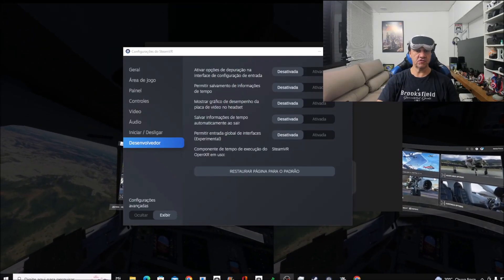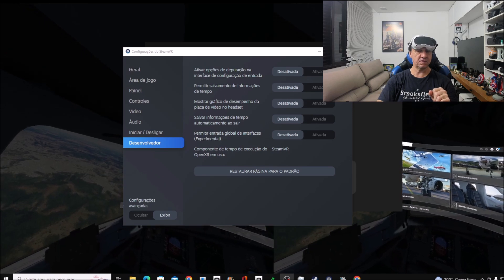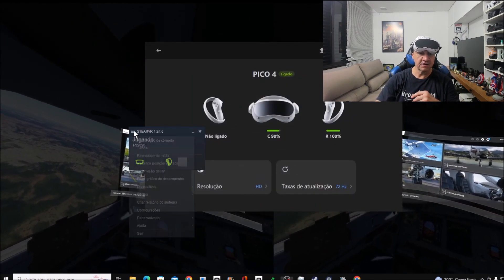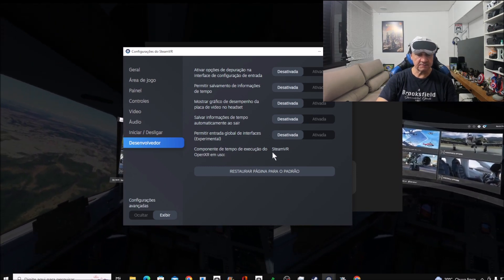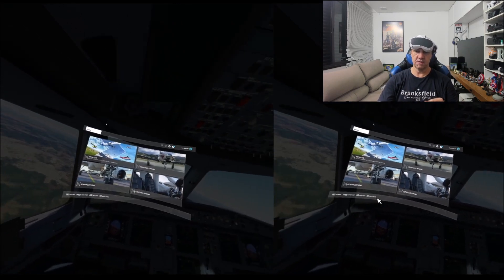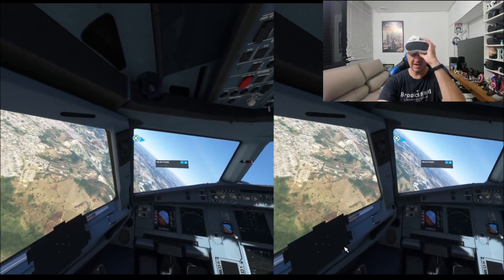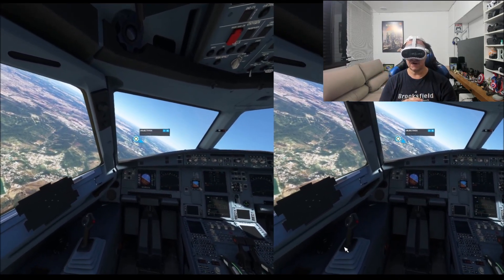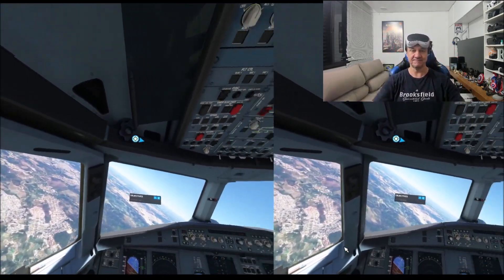Pico 4 How activate vr in microsfot flight simulator 2020 steam version using streaming assistant